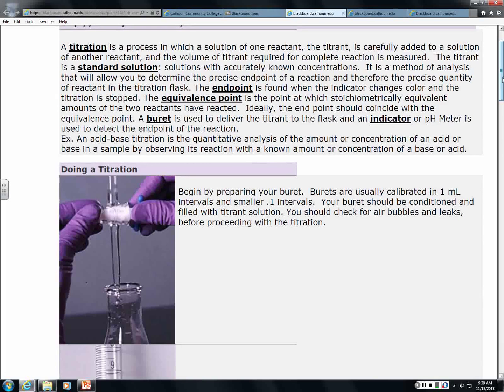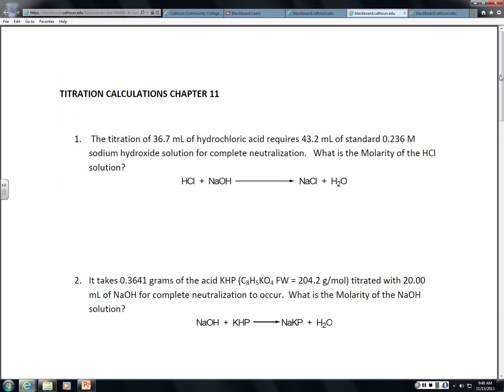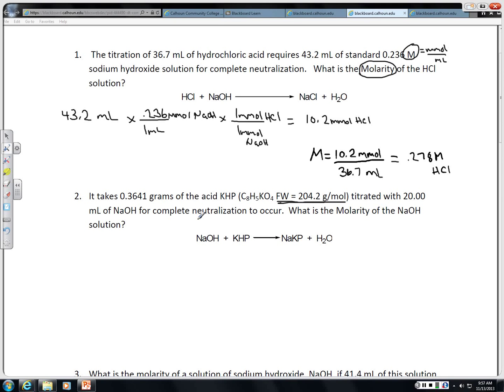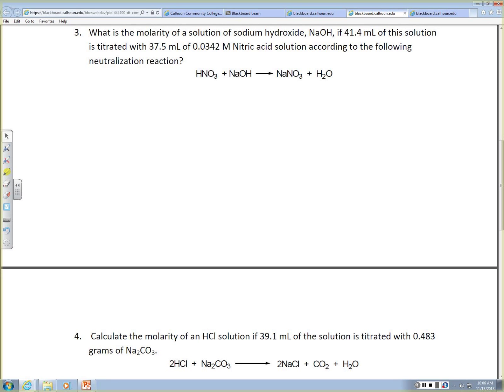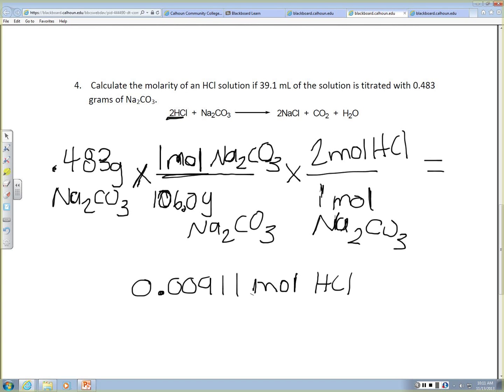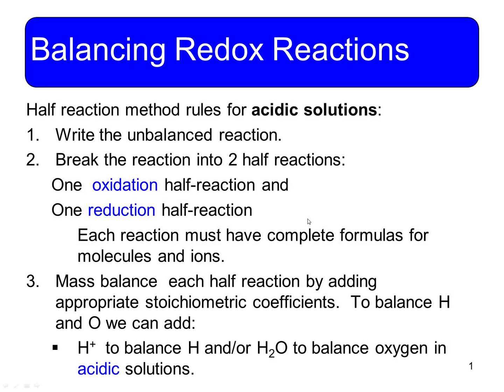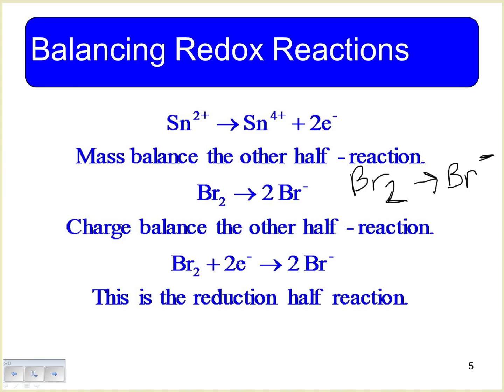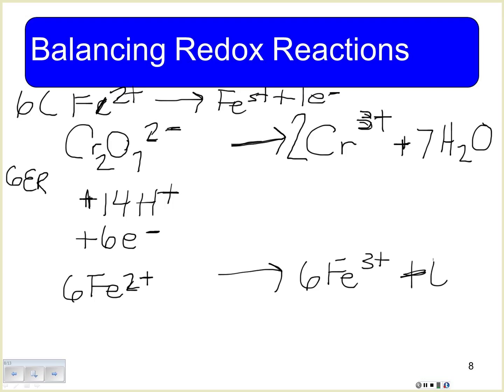CHM111 CH11 Titrations